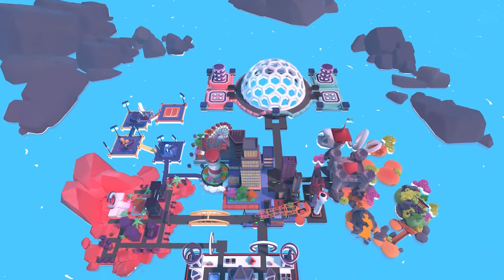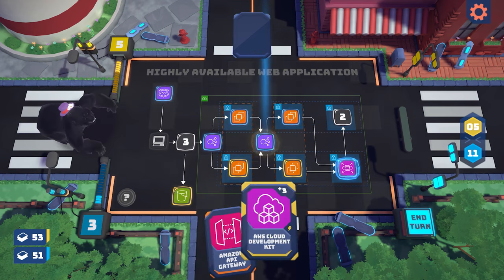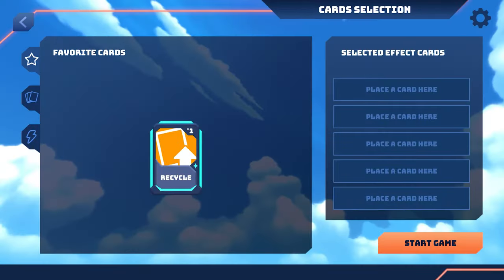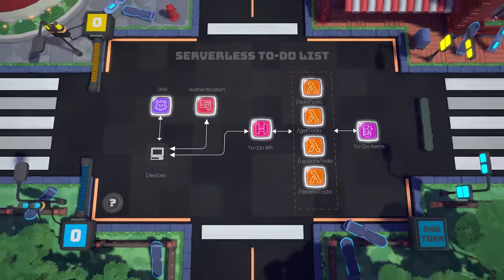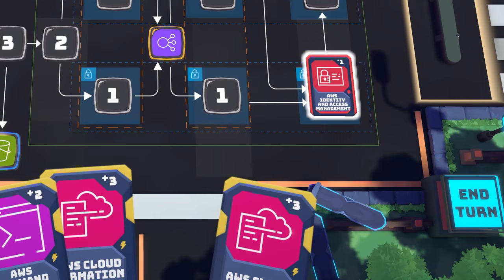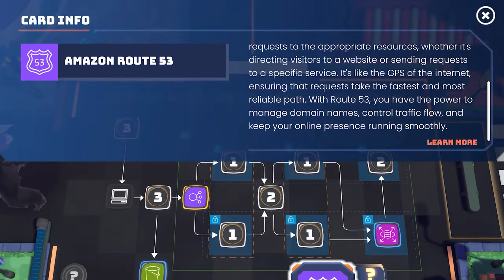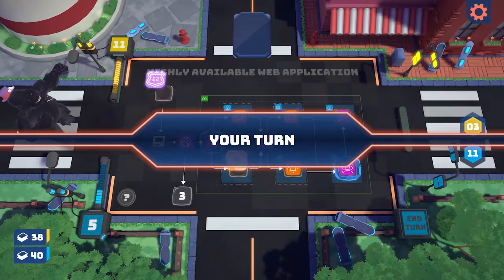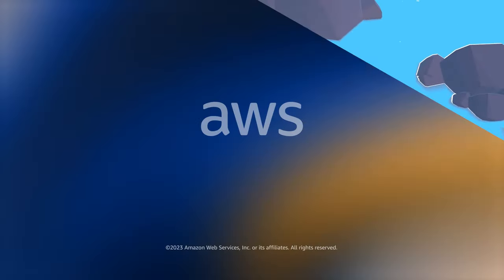AWS Card Clash | Amazon Web Services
Are you ready to jump into cloud, or expand your knowledge? Choose a role to explore the building blocks of AWS Cloud architecture in an engaging way, with friendly competition. Develop a working knowledge of AWS services, and learn how they interface within a solution in this virtual card game. 3D gameplay explores AWS services and how they relate in real-world applications. Strategically deploy cards to build scalable and efficient AWS solution architecture – get the most points and win! Available in all versions of AWS Skill Builder.